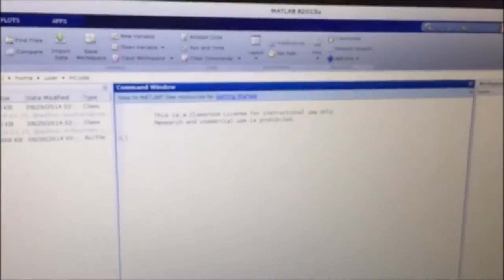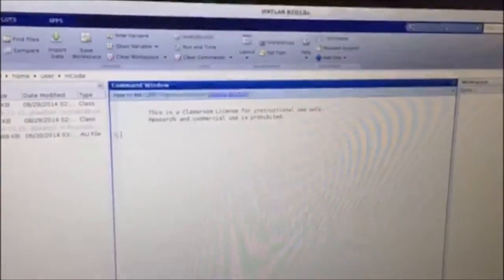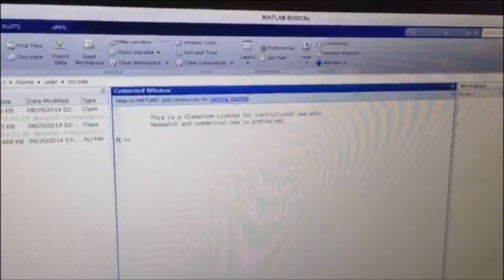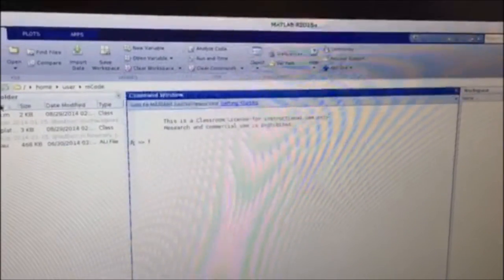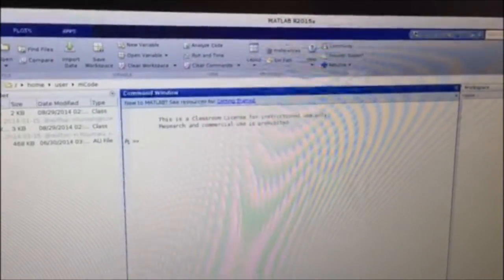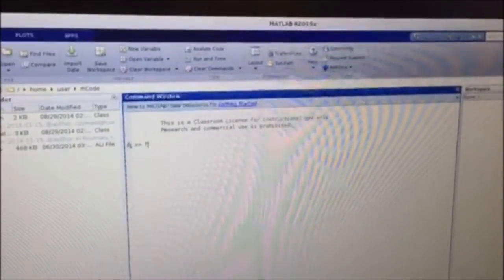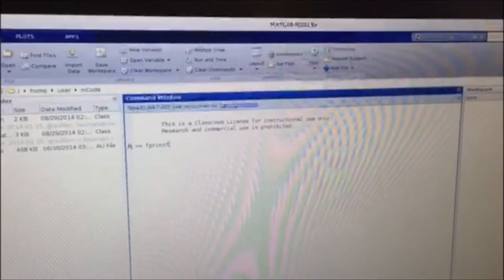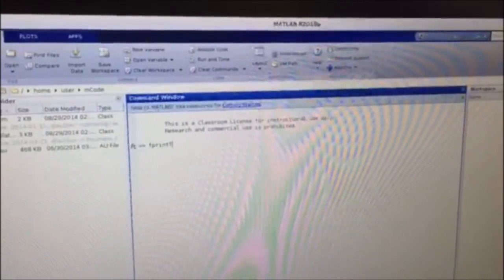EECS LAB 1 Hello World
First Lab experience for the Mechatronics  course.
"Lassonde School of Engineering- York U"